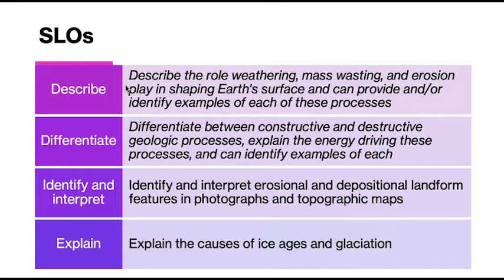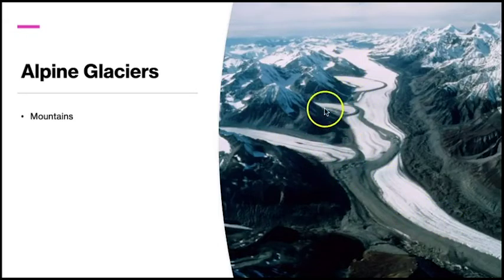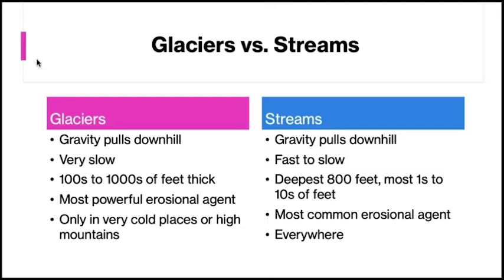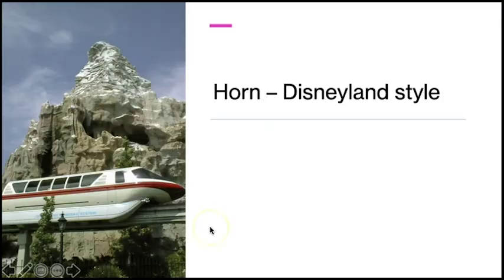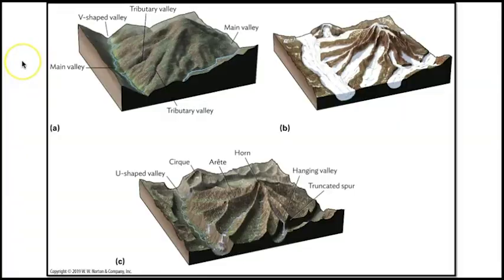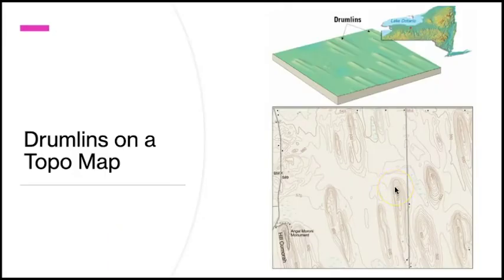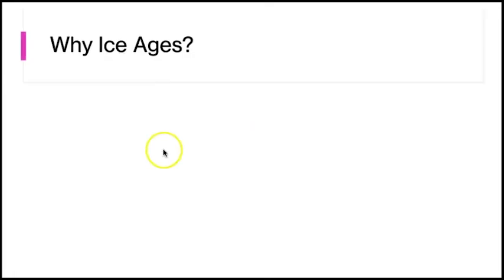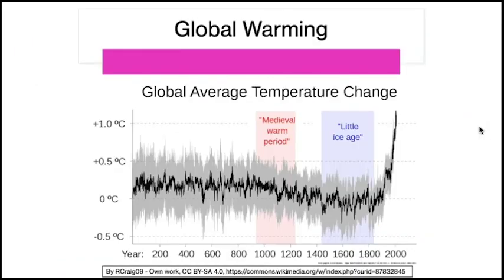Glaciers and Climate Change,S21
A narrated PowerPoint lecture about glaciers, glacial landform features, and climate change.